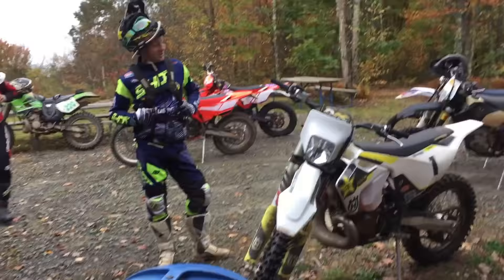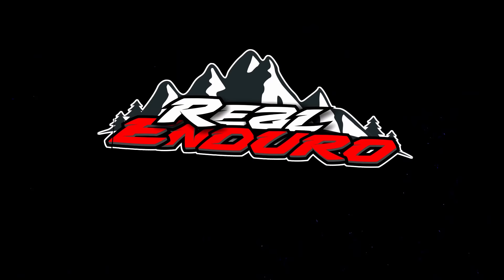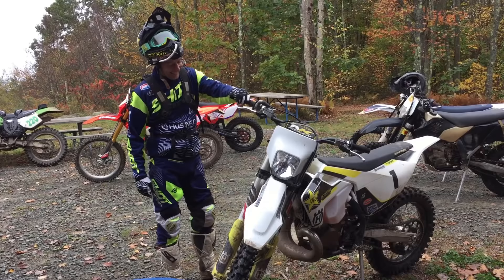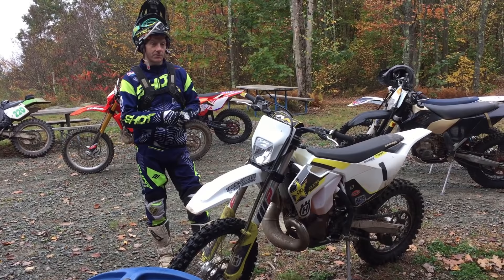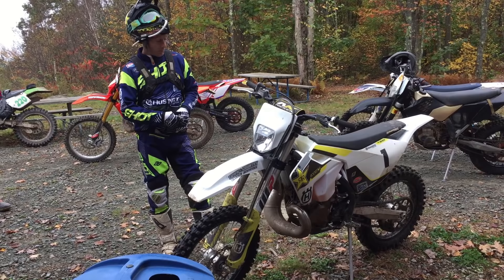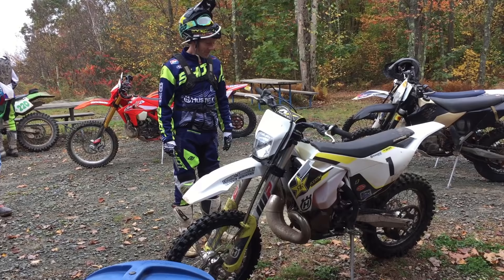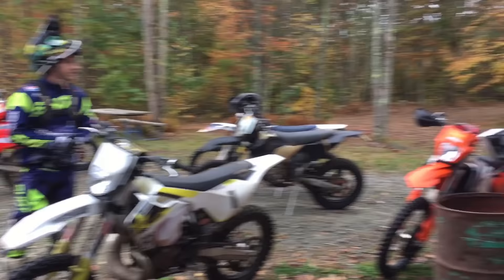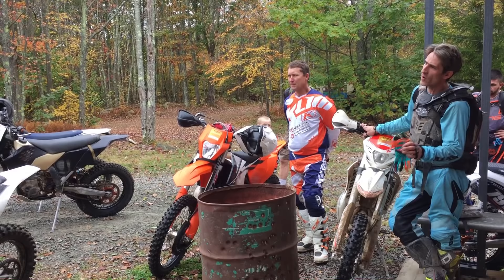Graham Jarvis on Basic Bike Setup.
Next  Jarvis class is September 6/7th 2019.  Tim Coleman will be here July 27-28.

In this video Graham mentions the biggest thing you can do to transform the bike is tires and mousse's for soft feel and traction.  He mentions that they can't run trials tires, but he likes them for Enduro use.

Below are some Amazon Afilliate links to Graham's tires of choice: the Goldentyre 216 and mousses for Hard Enduro

Goldentyre Fatty 216 Front

Goldentyre GT216X"Gummy" Rear Tire (140/80-18)

Nuetech Nitro Mousse (90/100-21)

Neutec Tubliss N18-325 Nitro Mousse Tube - 140/80-18

Goldentyre G-Mousse Insert (90/100-21)

Tubliss Nuetech TU18/TU21 Tubeless Tire System Gen 2 21" + 18" Combo Wheel MX Offroad Dirtbike 21 18 Front & Rear